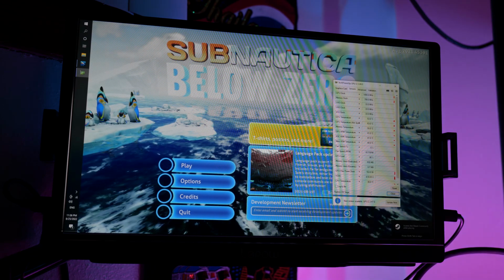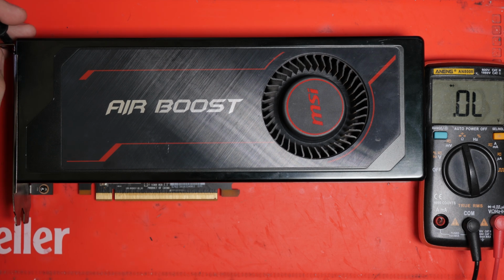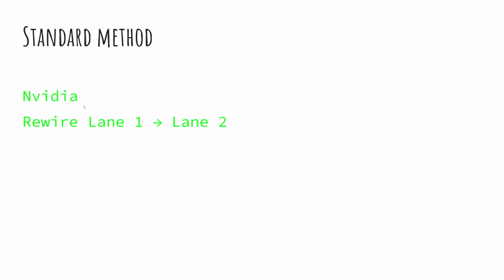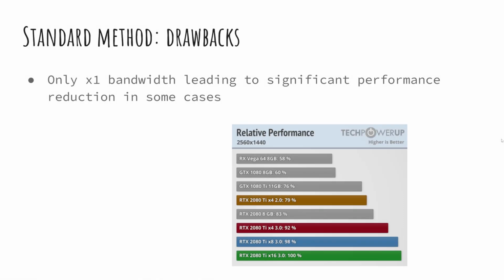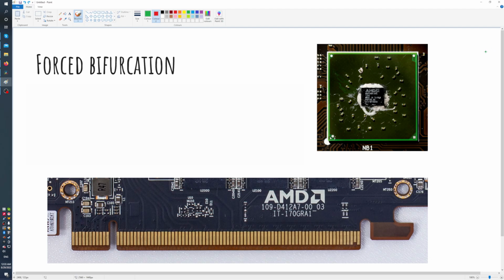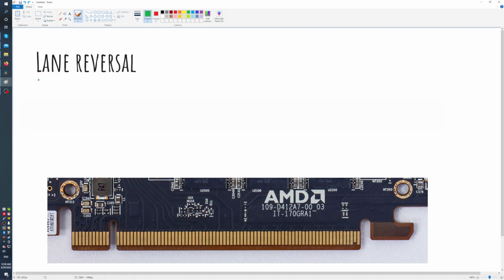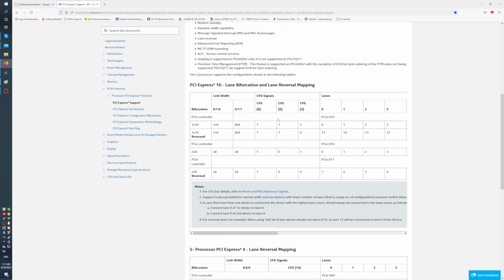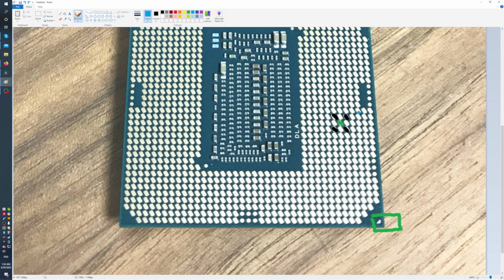RTX 3080 Ti Graphics Card Diagnosis - Backwards Inserted Mining Riser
I no longer accept electronics for repair. If you are looking for technicians to fix your electronics or repair advice, consider the newly opened GraFix Repair Discord below.

If you wish to have priority in getting repair advice at the discord server and be able to access the full server, you'll need to subscribe to the server's Patreon below.